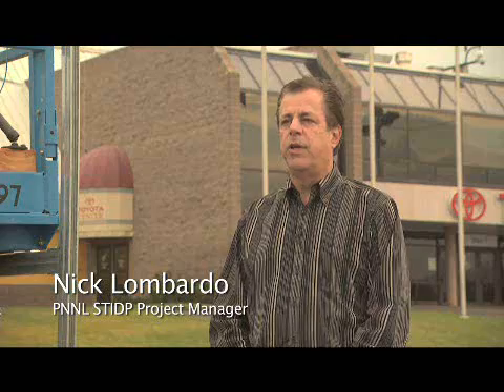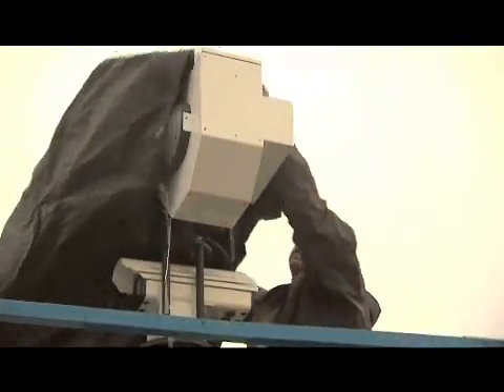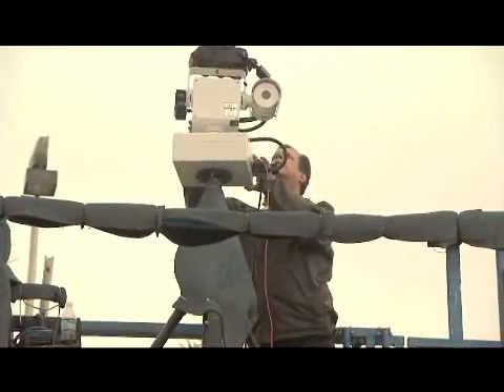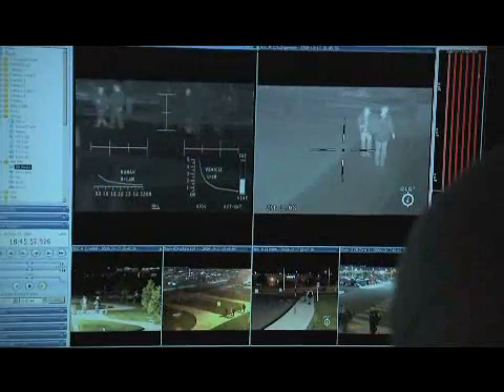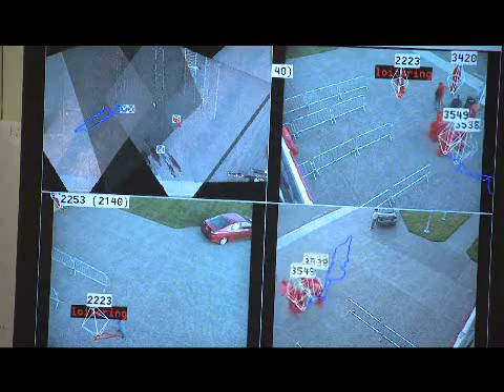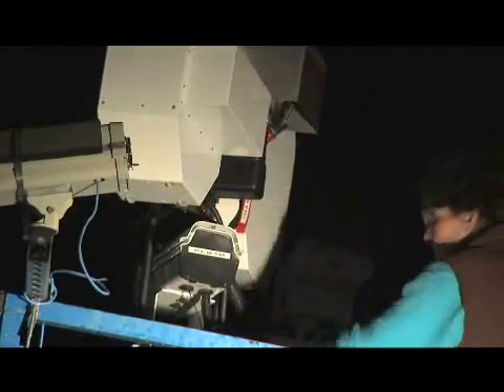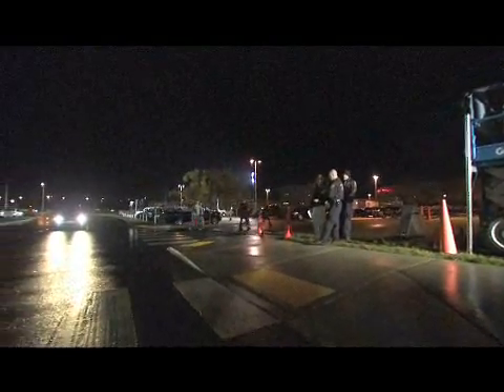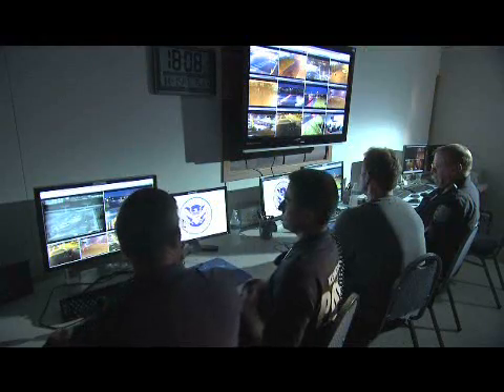Standoff Technology Integration and Demonstration Program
Crowds moving around in open areas can be attractive targets for terrorism. Pacific Northwest National Laboratory is working with the U.S. Department of Homeland Security, other agencies, and industry to protect people from explosives attacks at large public events.  This video shows how an integrated technology system for explosives detection was tested with crowds arriving for hockey games at a stadium in Washington state in 2008.